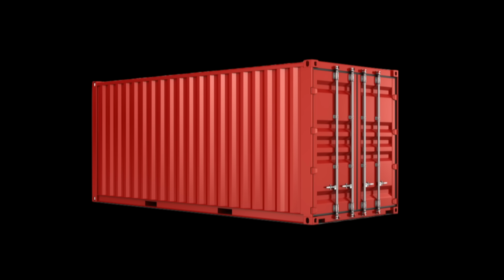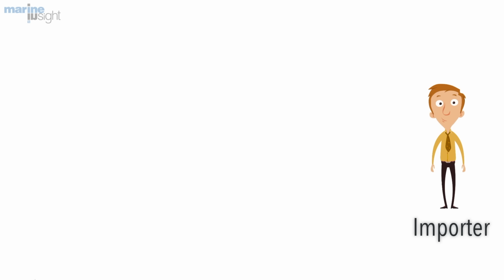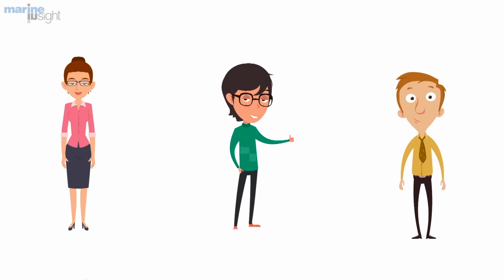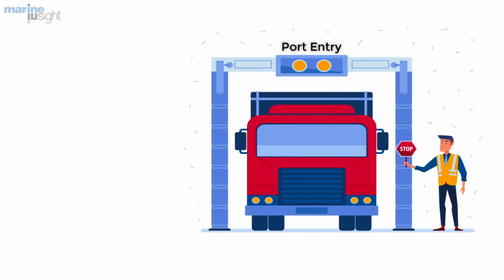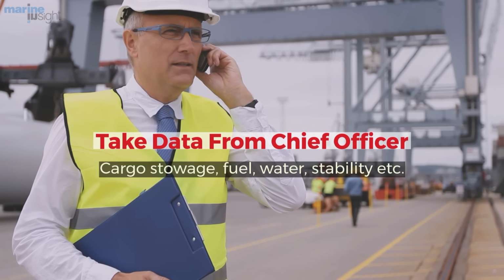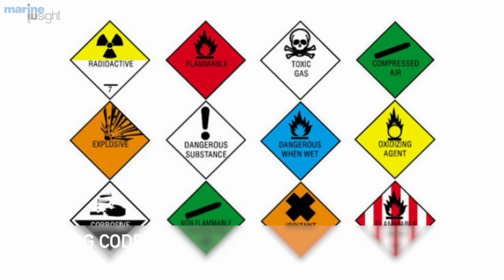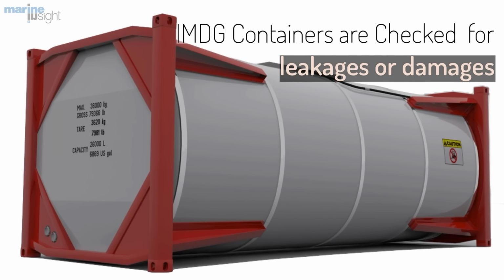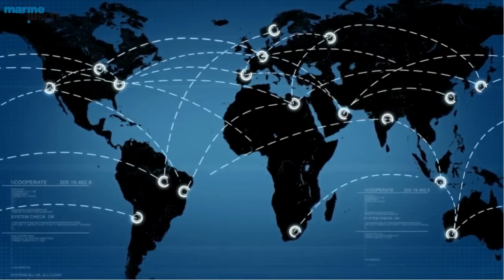How Does Container Shipping Work? The Global Supply Chain Explained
Container shipping moves the majority of the world's goods — here's how it works, step by step, from a container's point of origin all the way to its final destination overseas.

00:00 Introduction
00:35 What is container shipping
01:30 Loading containers at origin
03:00 Port operations & stacking
04:30 The ocean voyage
06:00 Arrival, unloading & delivery

Also, check out our eBook on "Container Ship Design and Operation"